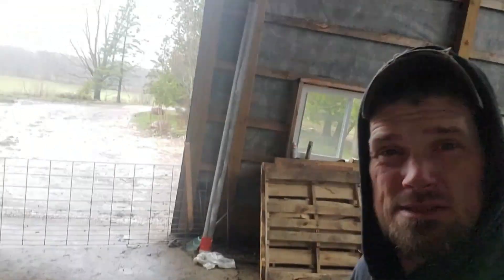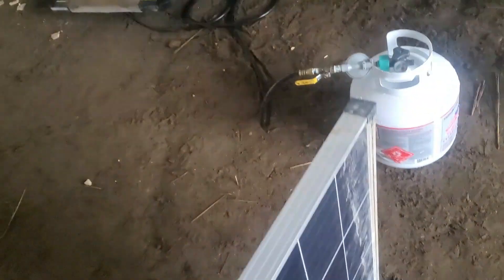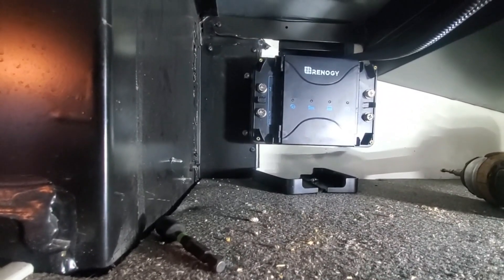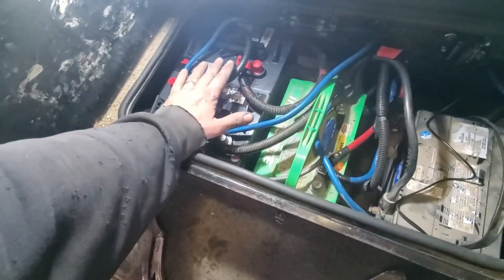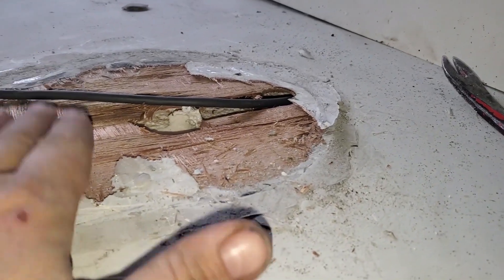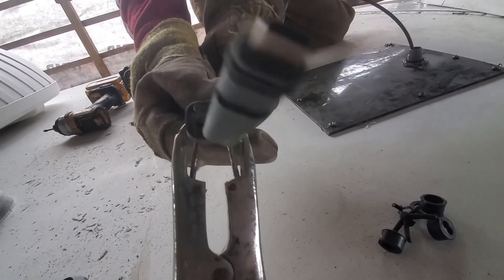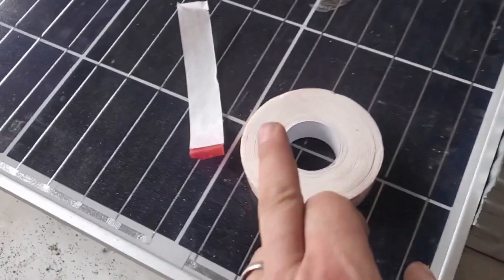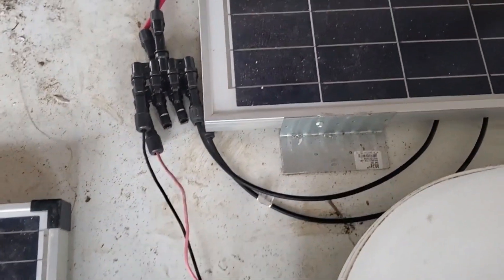It is Mounted/ Motorhome Total Solar Array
Flat mounting Starlink and solar to with stand a hurricane with. tape!